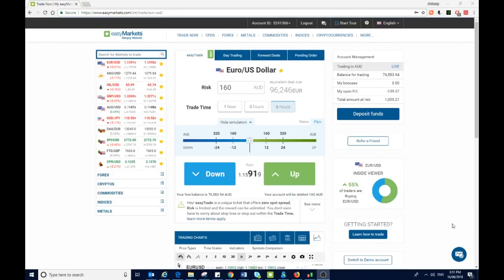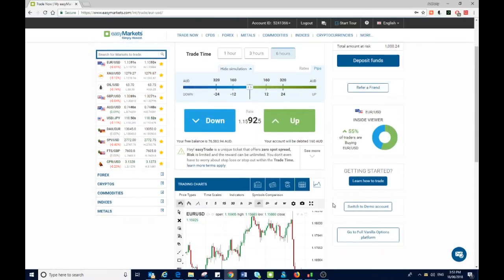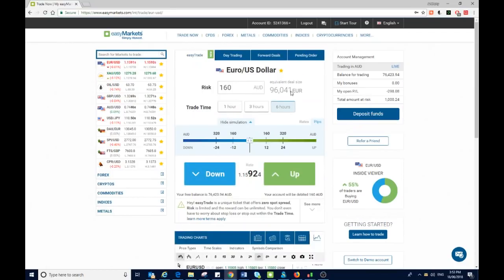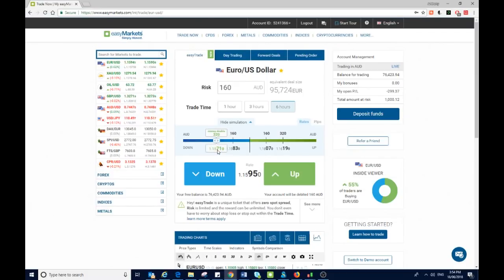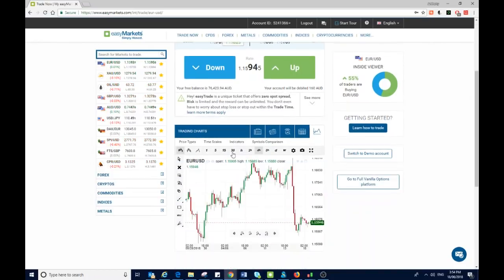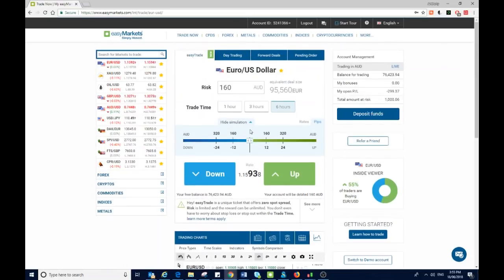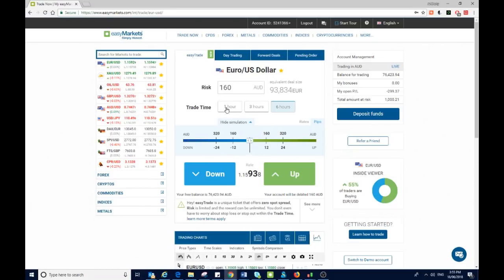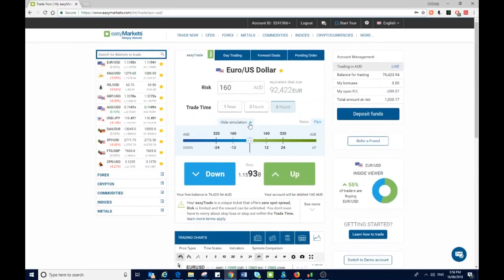TraderTalk | easytrade Introduction and setting up a trade | TonyD easymarkets